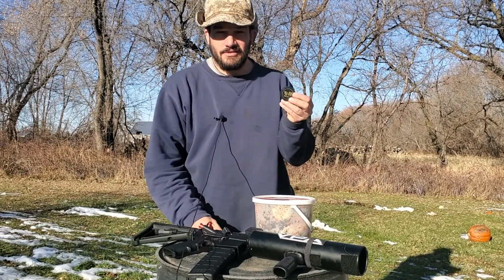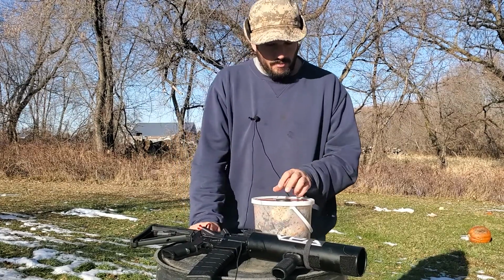Mac book Destruction. (happy Thanksgiving)